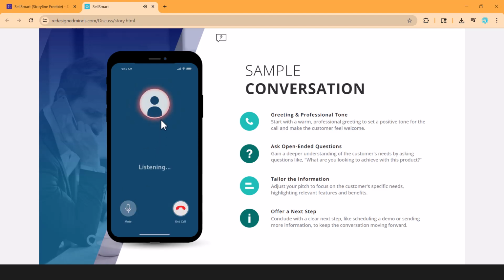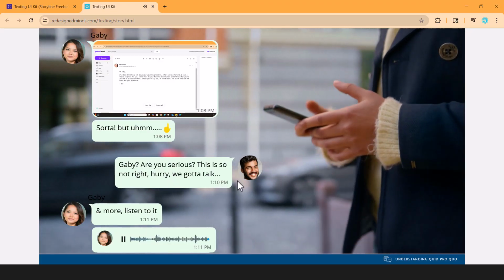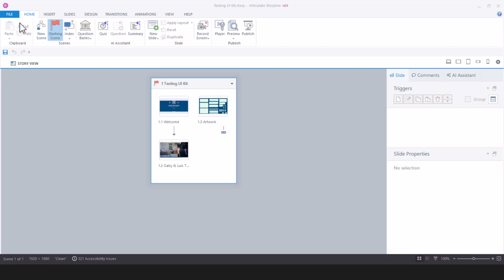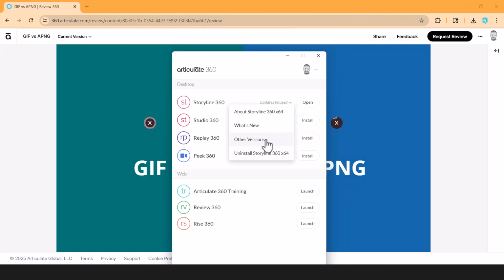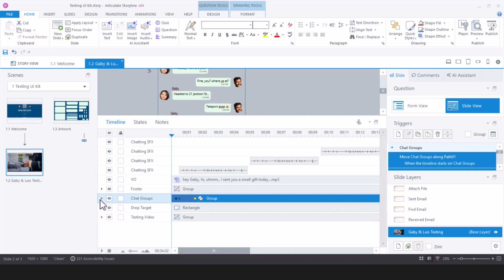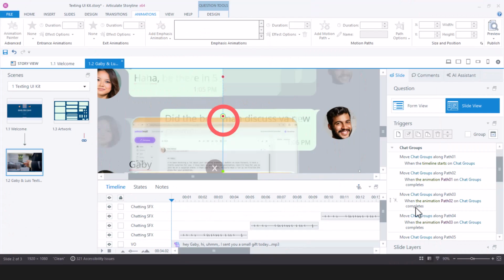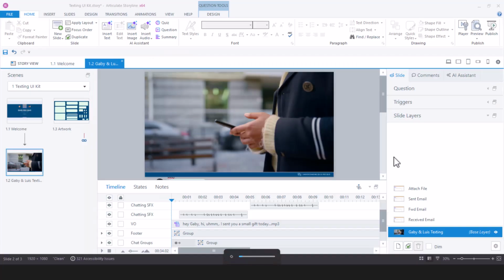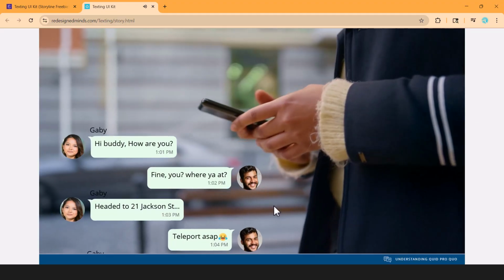Phone Texting UI Kit for Storyline: Free & Fun!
Transform your Storyline projects with this free texting UI kit, engaging, immersive, and super easy to customize. Preview it here and download it free
Watch the full breakdown in this video and see how you can make your courses more fun and interactive!